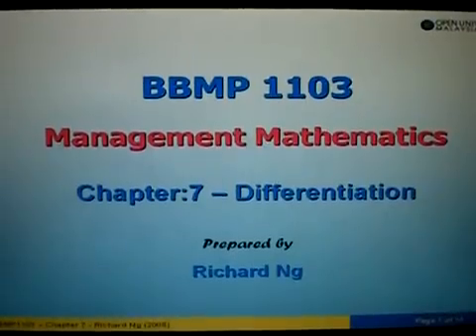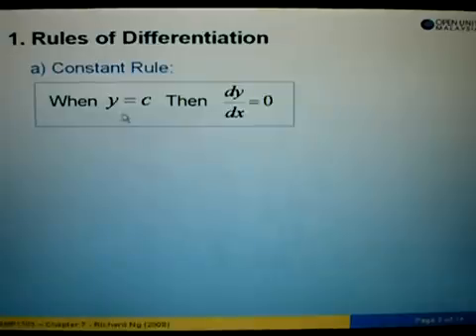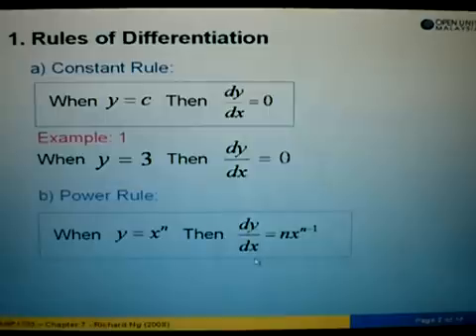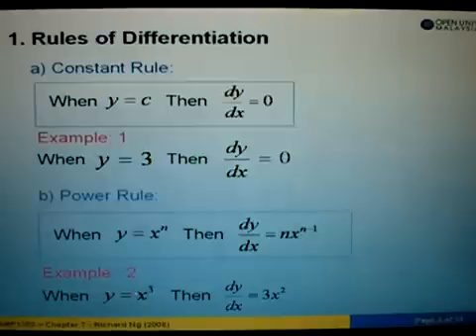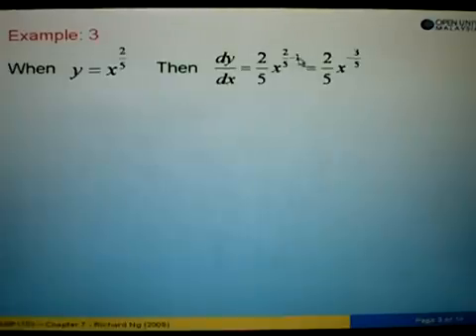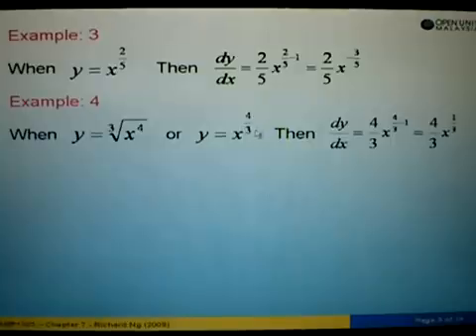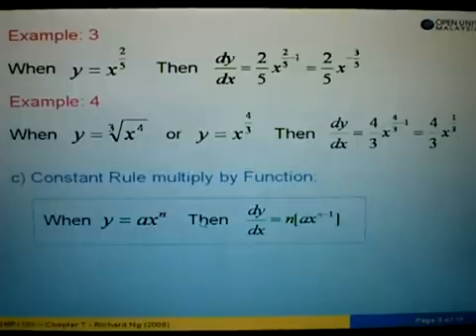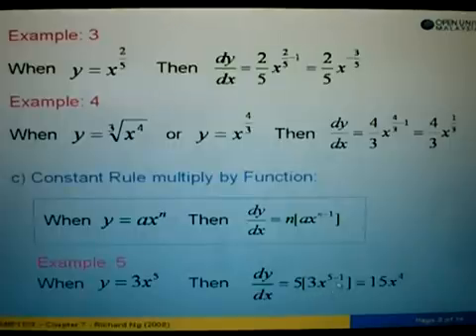BBMP1103 Chapter 7 Part 1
BBMP1103 Chapter 7 Part 1 - Differentiation - prepared by Richard Ng on Oct 20 2009